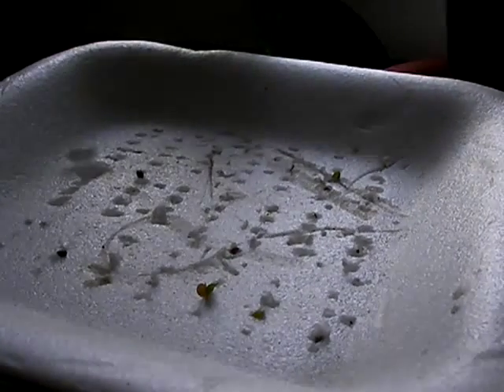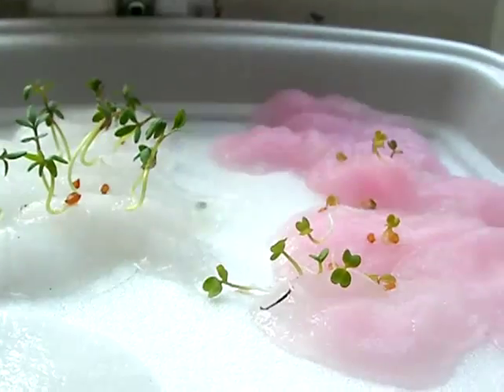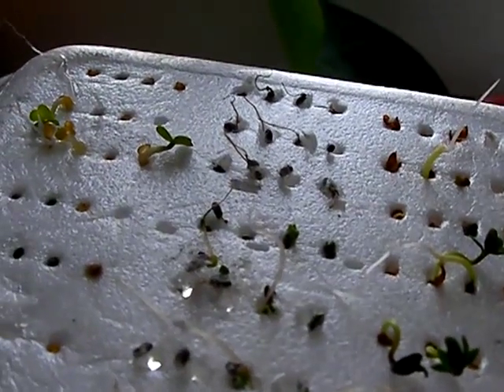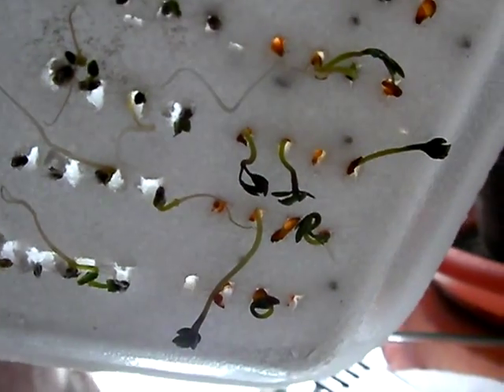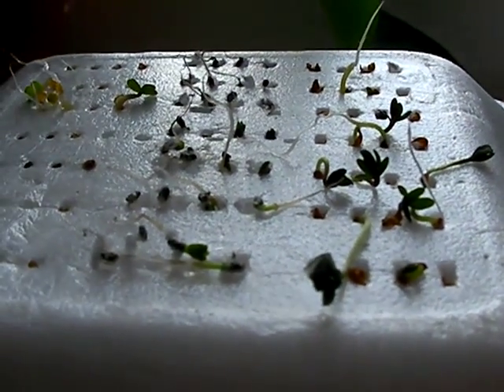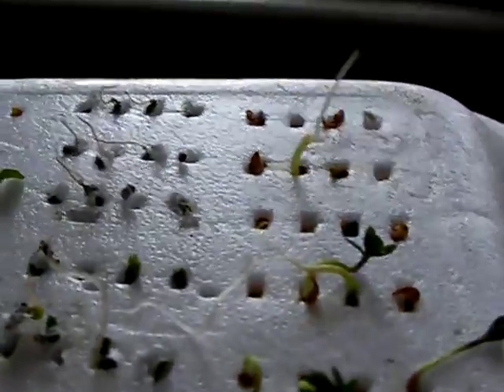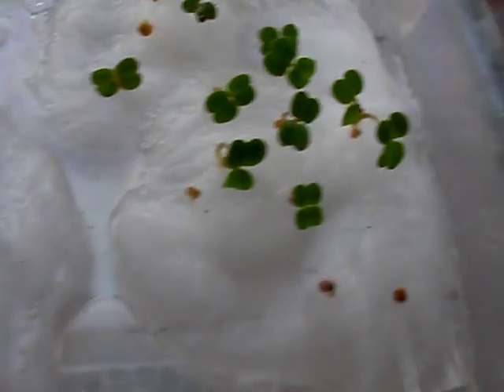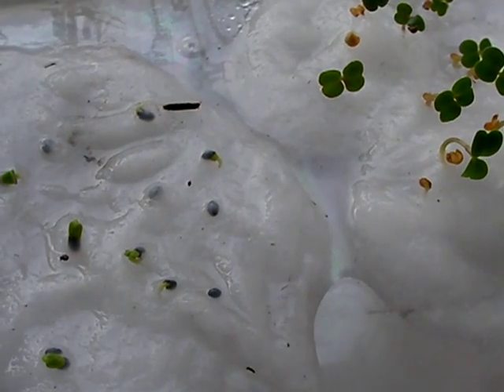Aeroponics using a humidifier startup issues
Growing: basil, arugula, water cress

Seeds started super fast... now we have a different problem...

Corrections in the future:
-grow seeds in medium that will support them for most of the first four to twelve weeks of growth
or
-float seed islands on tray so that the islands can be translated en masse to growth area (don't want to lose the incredible start speed of the seeds)